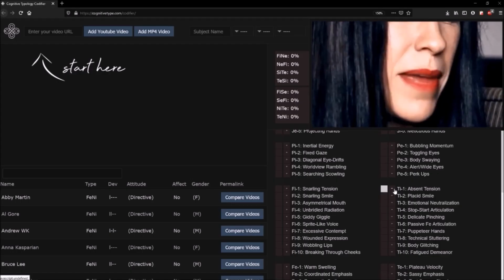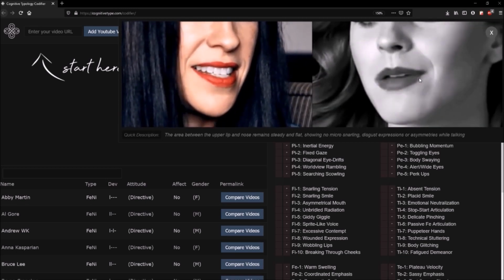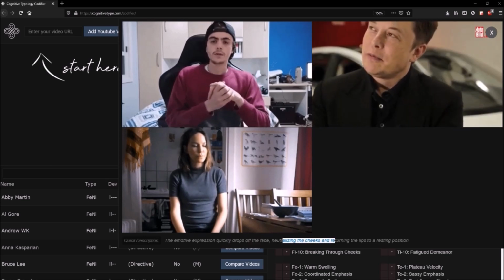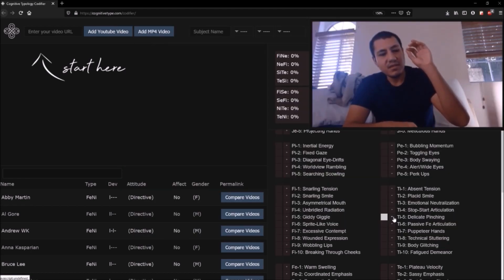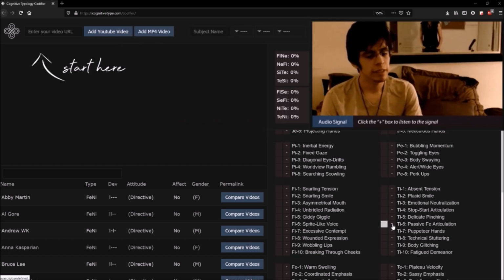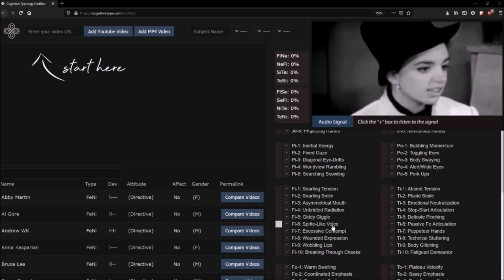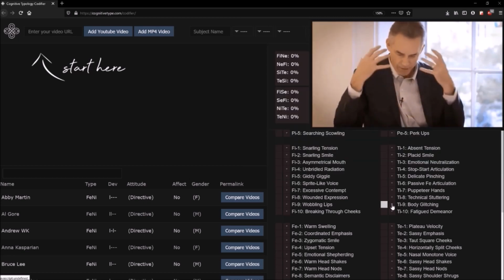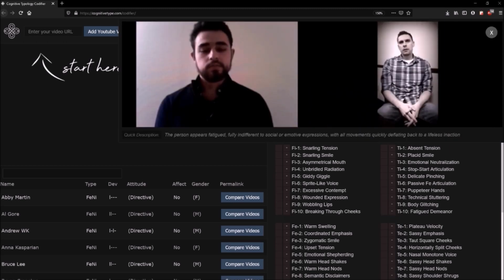Vultology Tutorial 7: Ti Signals